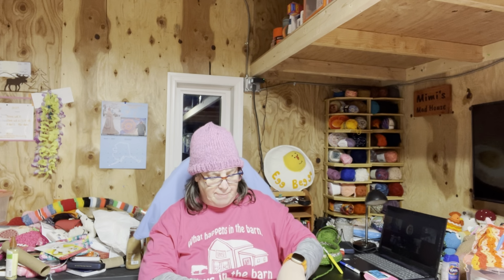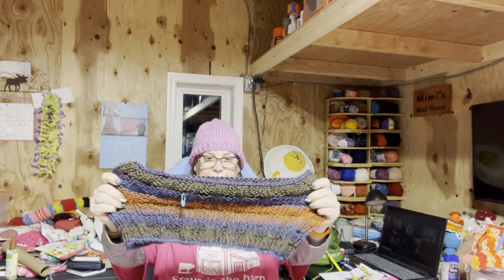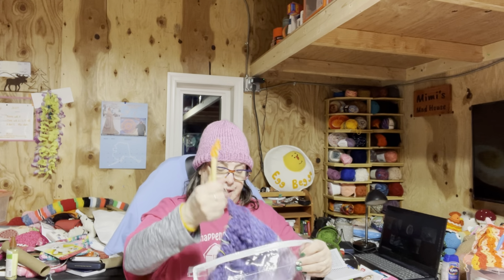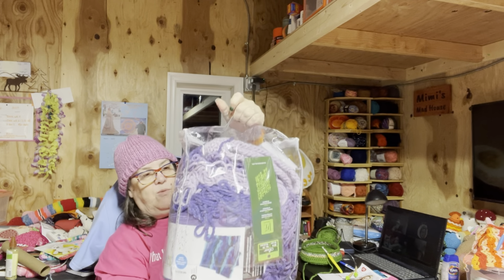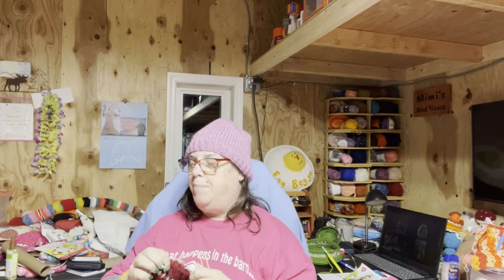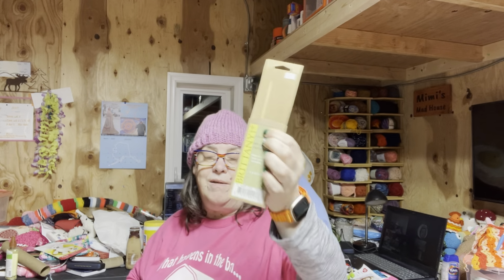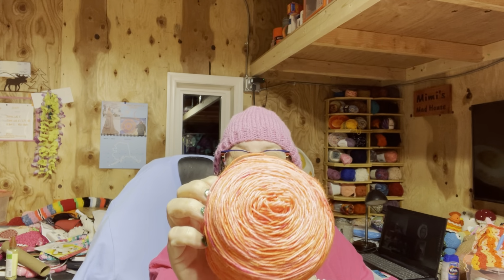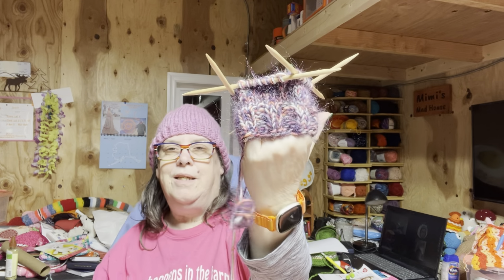Knit Happens - Wait Till You See What I'm Knitting Now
Fall Cuddler Chunky Blanket Knit Pattern (Free)

Boot Socks pattern is not available. It is available only through the local class.

Snail Mail:
Laura McDonald